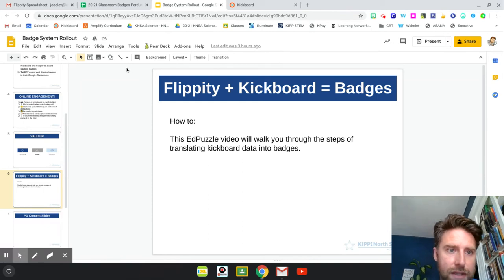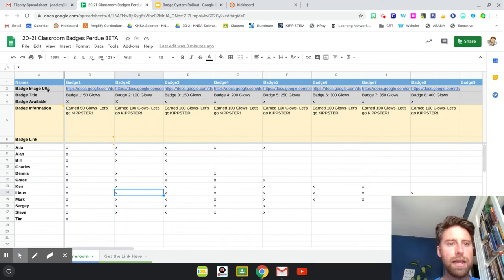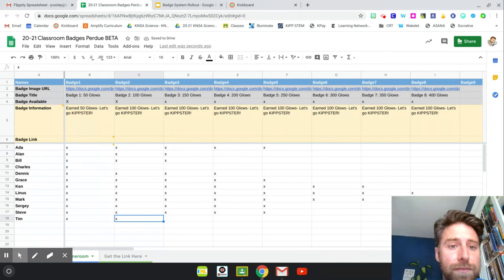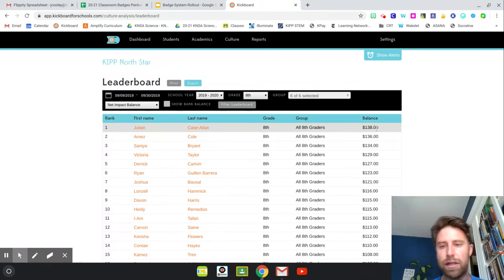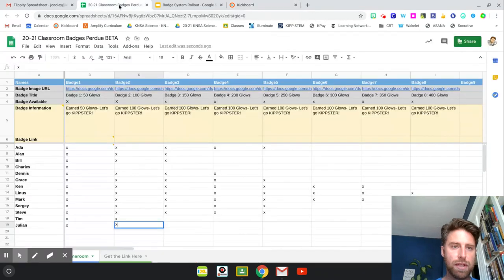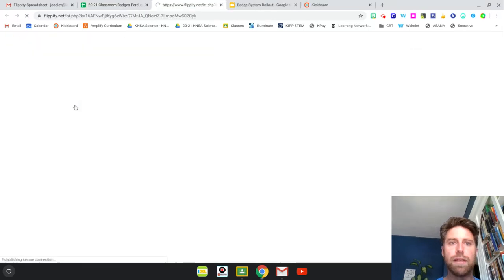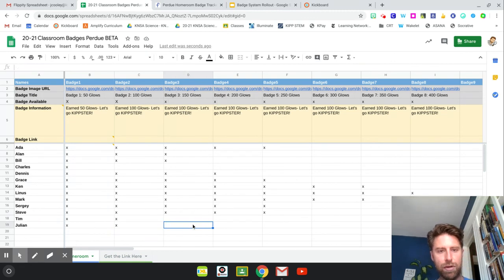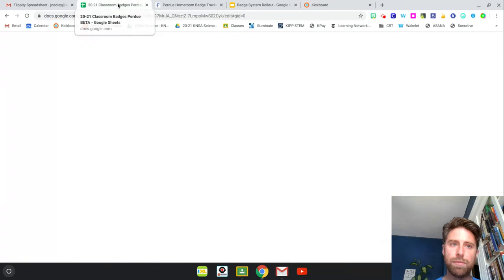Badges - How To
How to update badge data from Kickboard.